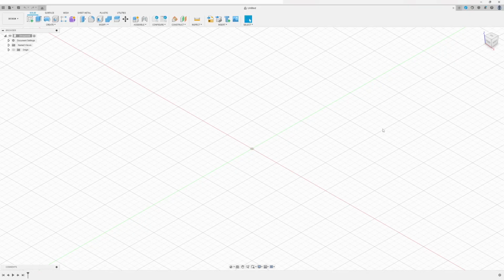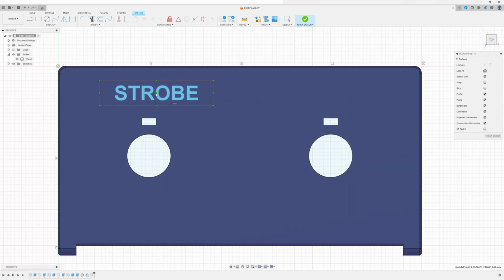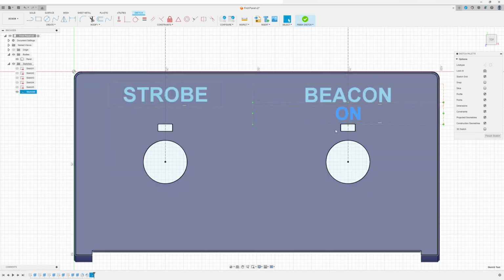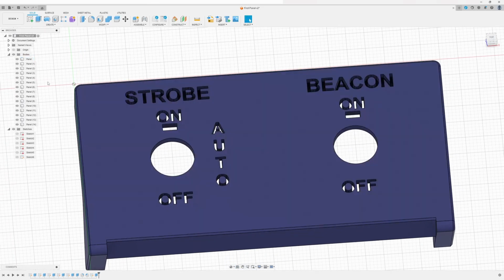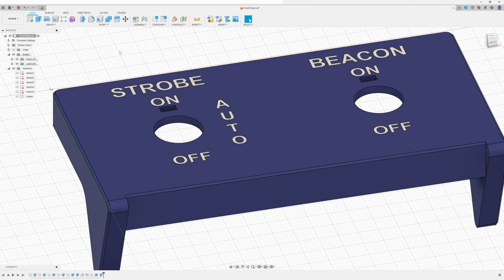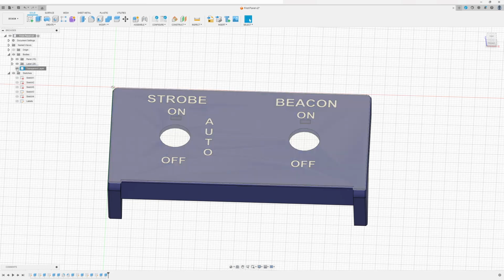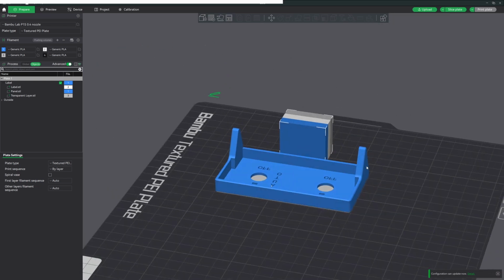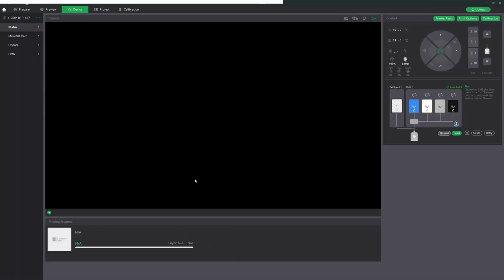Full Home Cockpit Build - EP 06 - Multicolor Printing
Let's finish our introduction project with adding some labels to the panel. We will have an overview of multicolor printing and print the panel.

The filament for the print:
Polymaker PLA  Polyterra "Muted Blue"